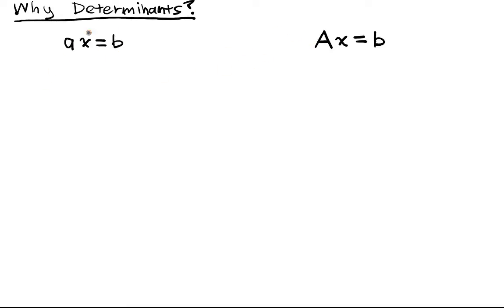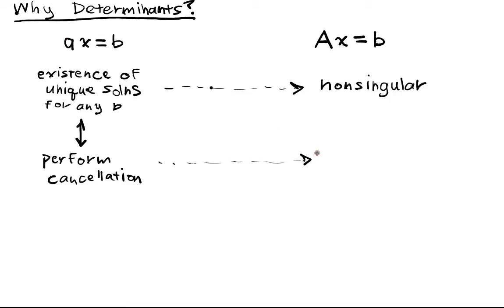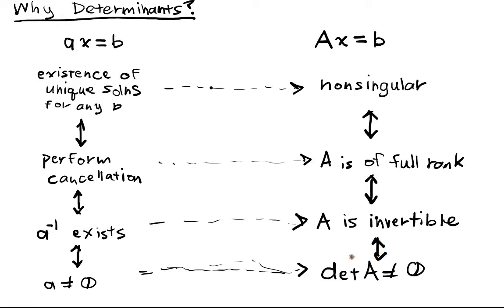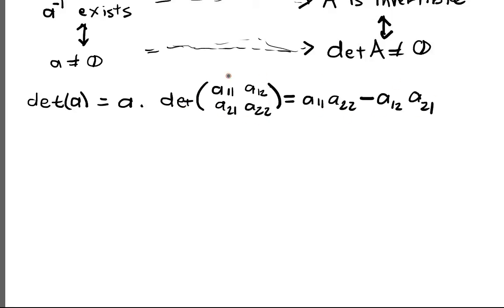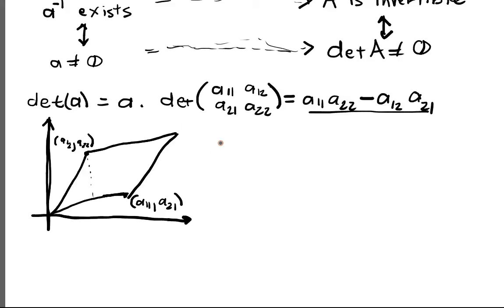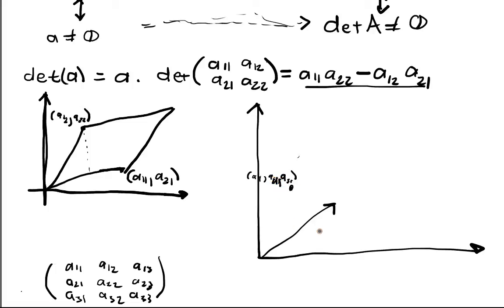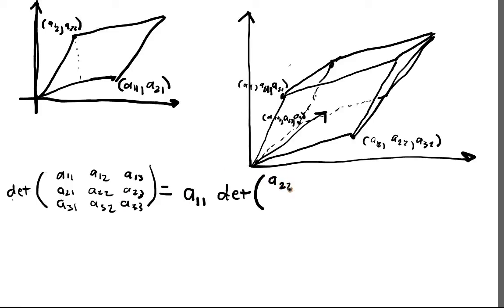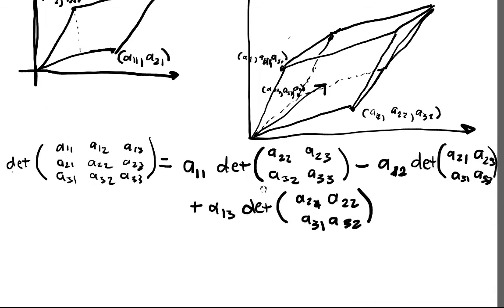Determinants Lecture Part 1: Why Determinants?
In this video, we explain why determinants are important because they extend an analogy from one dimensional algebra.